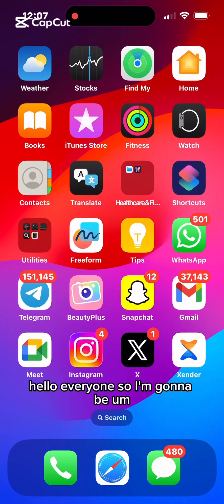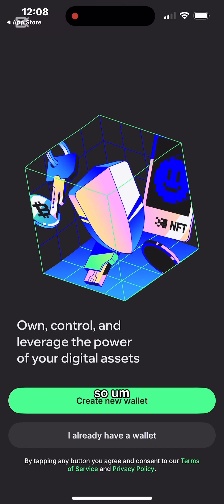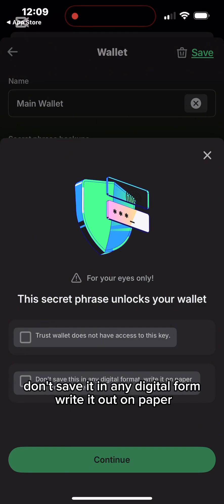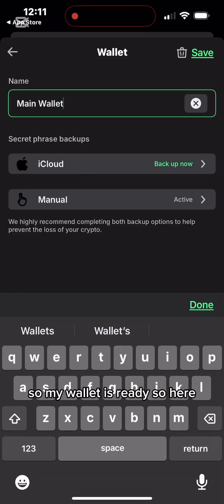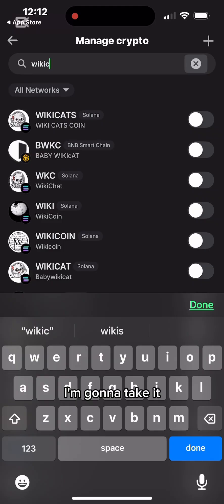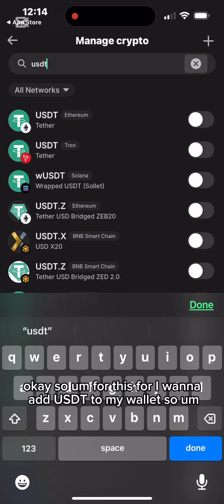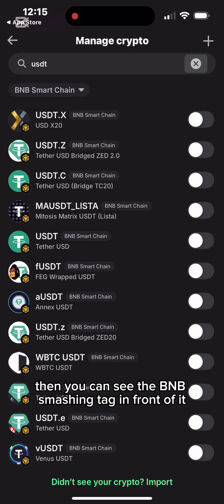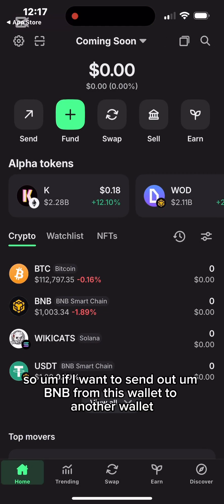How to download and create your Trustwallet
Step by step guide on how download, create, send and transfer assets from your trustwallet